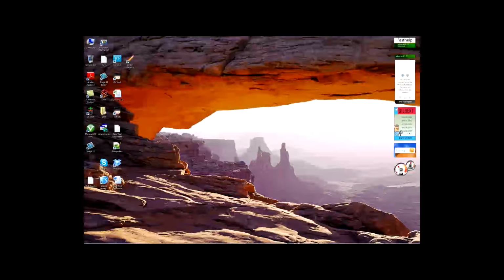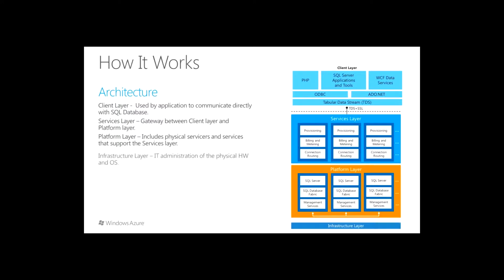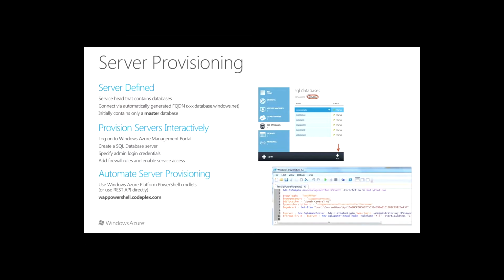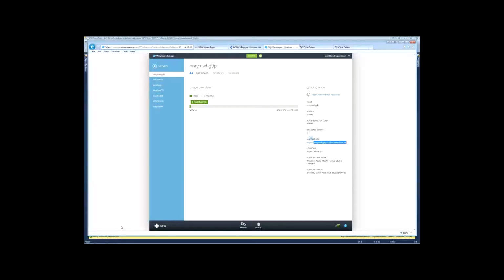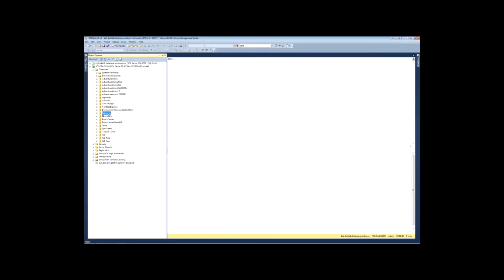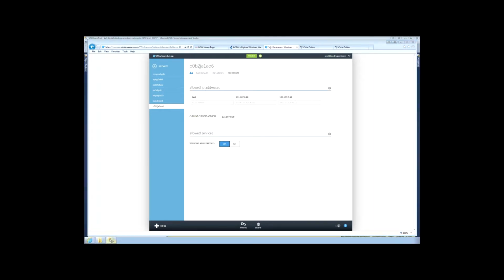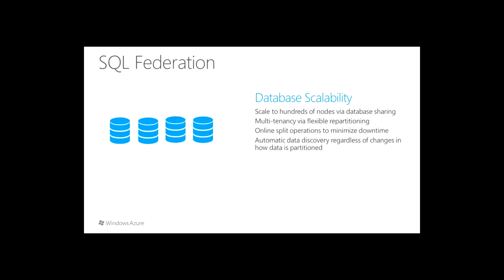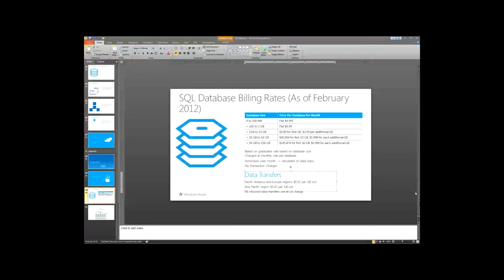An Extensive Look at SQL Azure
This demo-filled session will begin by providing an overview of SQL Azure, Microsoft’s cloud-based relational database service. We will then follow that up with detailed discussions and hands-on demonstrations that illustrate many of the rich and powerful SQL Azure features and services including SQL Azure Federations for scalability and performance, and SQL Azure Data Sync Services for data synchronization. Lastly, we’ll discuss migration strategies for moving your on-premise database into SQL Azure and considerations around migrating to SQL Azure